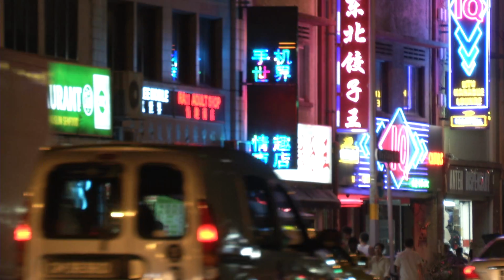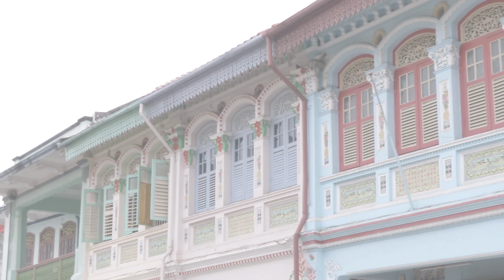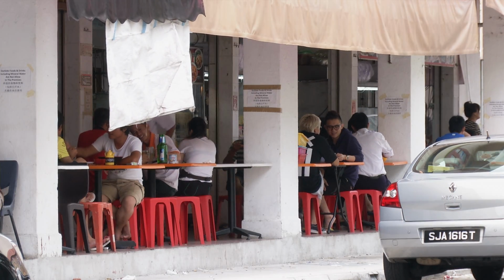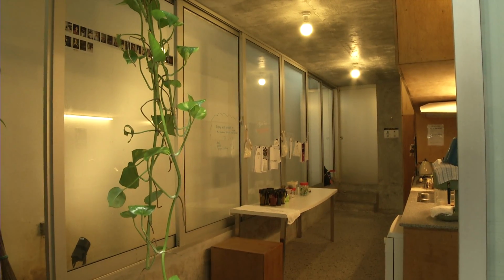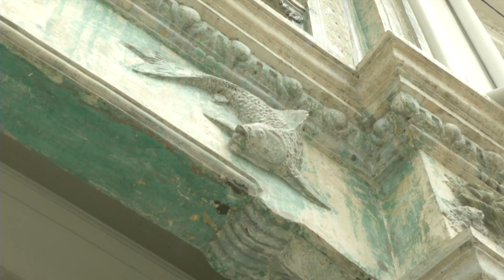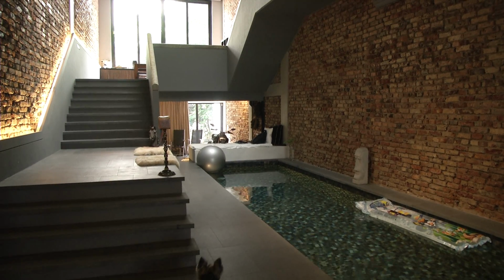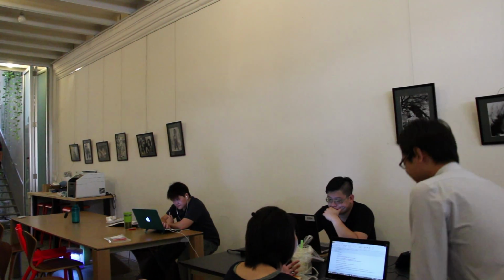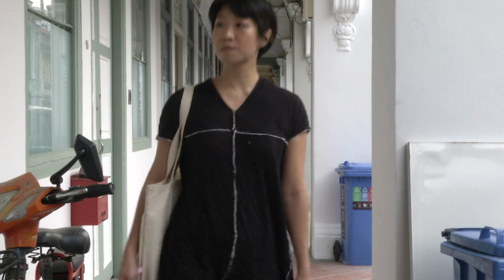Featuring: The Lorong 24A Shophouse Series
A short documentary featuring the 24A Geylang Shophouse Series, in conjunction with Urban Redevelopment Authority (URA), for CS2025 Image and Sound Production at WKWSCI.

The 24A Geylang Shophouse Series was initiated by Pocket Projects, and had earned the URA Architectural Heritage Award in 2013, with Unit 19 being honoured with the prestigious SIA (Singapore Institute of Architects) Design Award in 2012.
The purpose of this documentary was to explore what went behind such a unique restoration approach, as well as to capture the one-of-a-kind interior designs of the shophouse units.